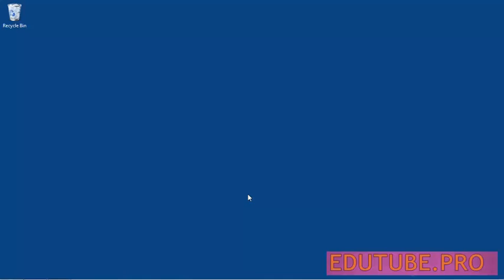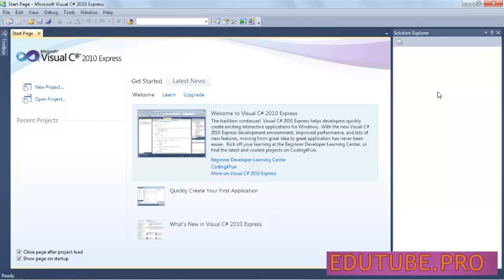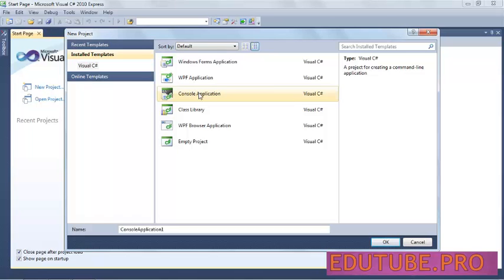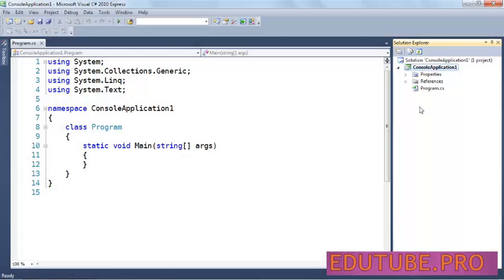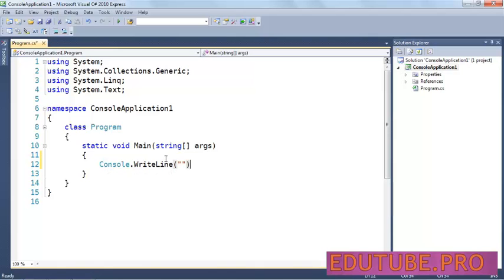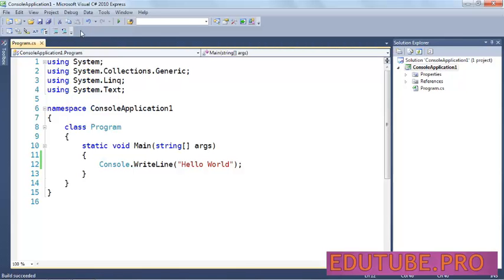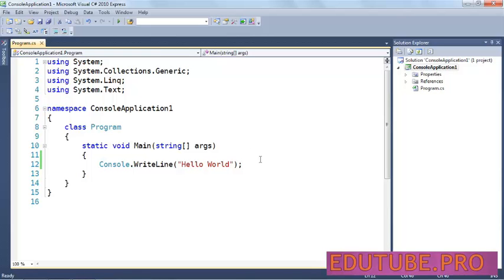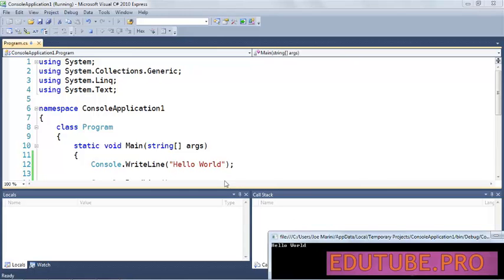EDUTUBE PRO CSHARP TUTORIALS 01 02